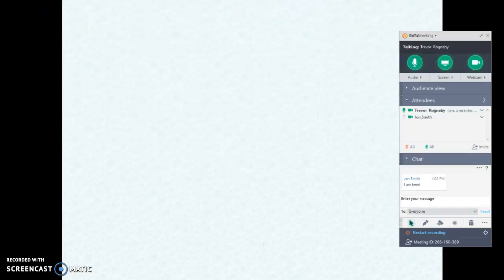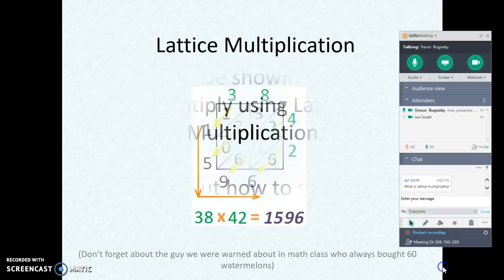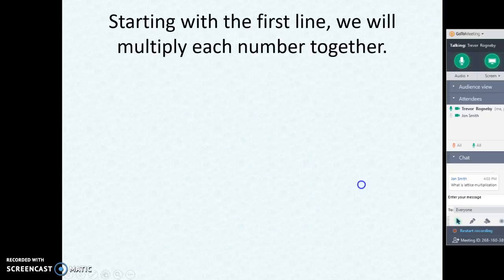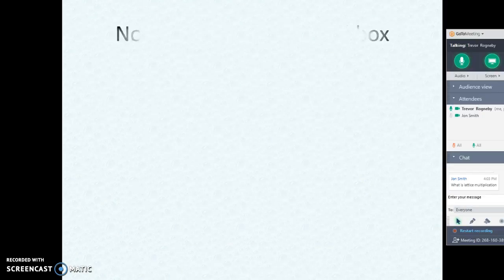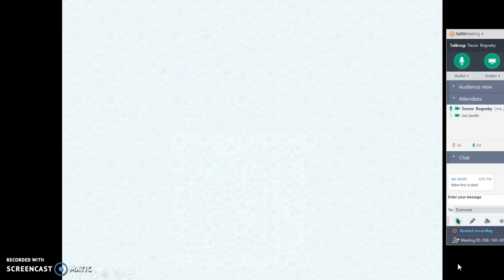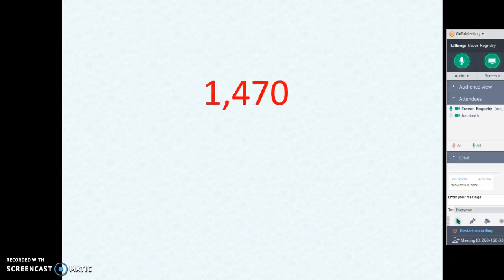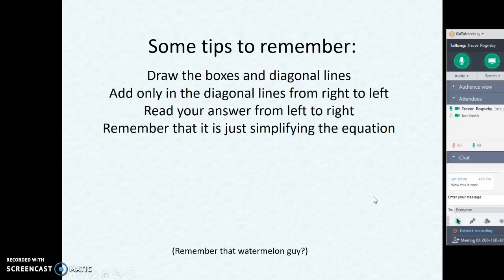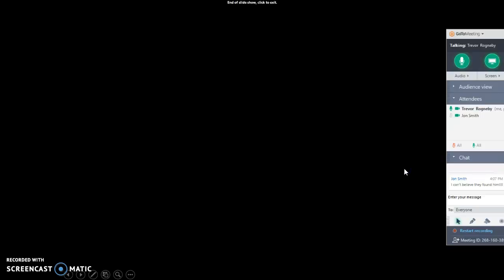Module 9 Recording